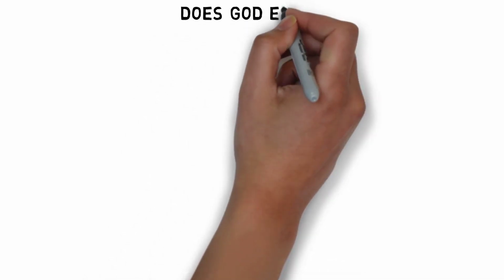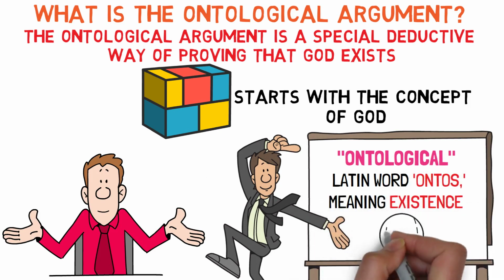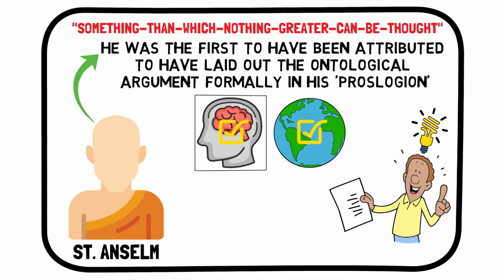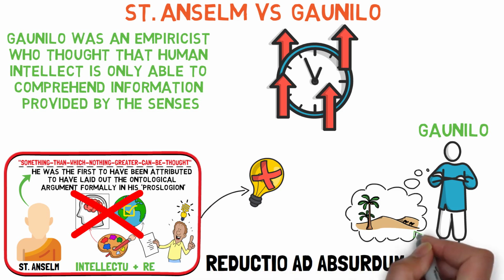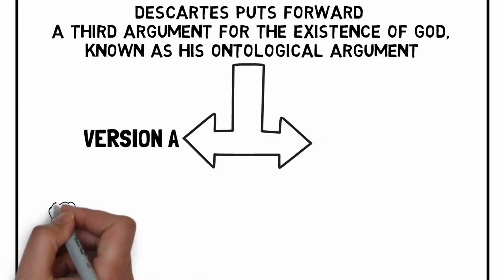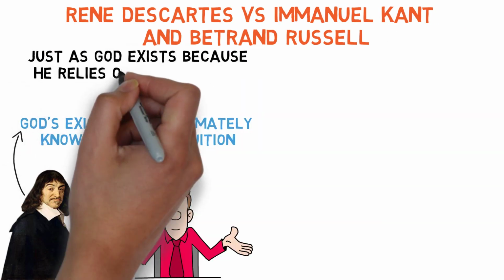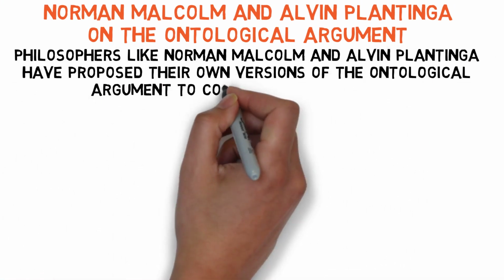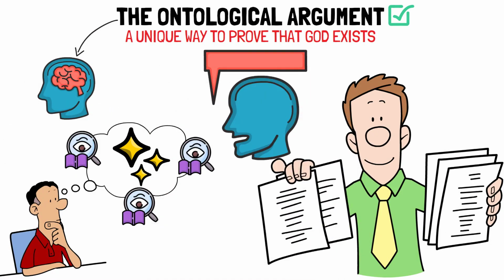The Ontological Argument EXPLAINED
Read THIS, learn all about the arguments for and against the existence of God, and come to your own conclusion 📖:

Does God exist? 🤔 The Ontological Argument says yes, and uses a priori, deductive reasoning that comes from the concept of God to establishing the existence of God. What that means is that the argument is made based on the definition of ‘God’, rather than what we see in the world, such as the problem of evil, or the beauty of nature 👀  In this video, we'll unravel the core ideas of the Ontological Argument and confront the thought-provoking criticisms that surround this extraordinary argument. So, get ready to have the Ontological Argument explained, and learn another perspective on the question that’s on everyone’s mind: does God really exist? 💭

TIMESTAMPS ⏰
0:00  The Ontological Argument EXPLAINED
0:37 What is the Ontological Argument?
1:09 Anselm Ontological Argument vs Gaunilo
3:10 Rene Descartes vs Immanuel Kant and Betrand Russell
5:15 Norman Malcolm and Alvin Plantiga Ontological Argument